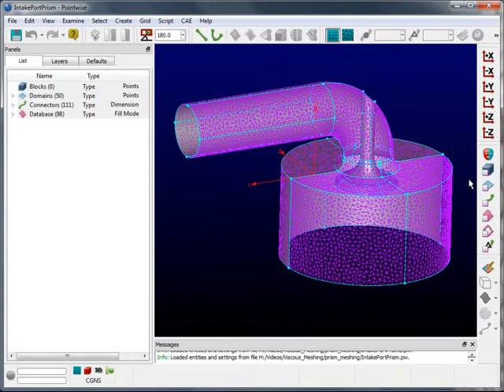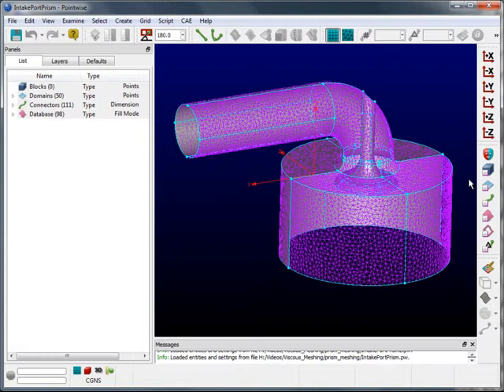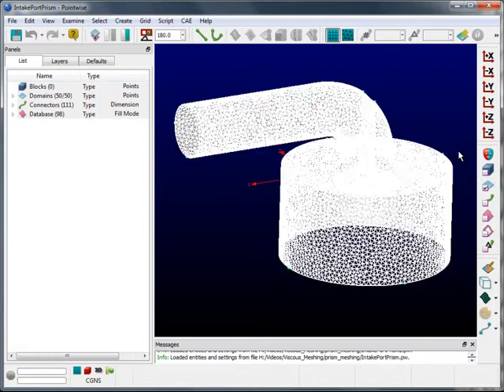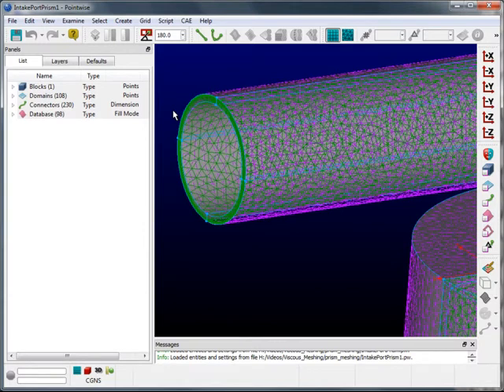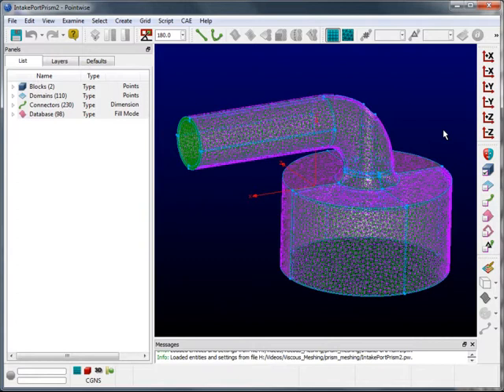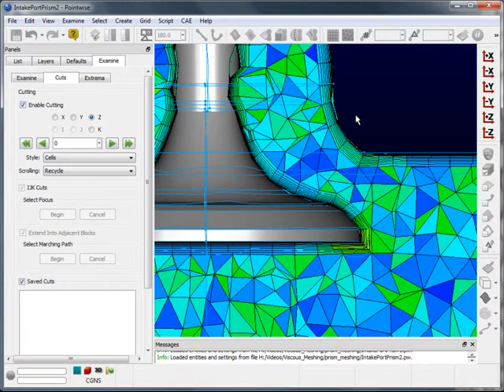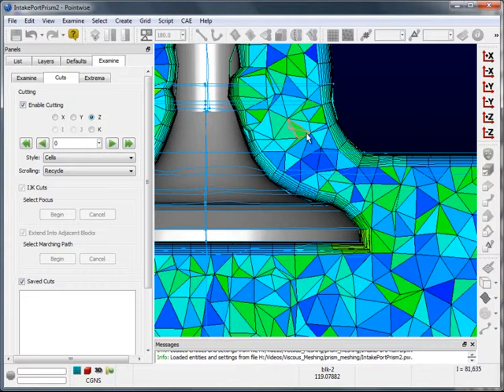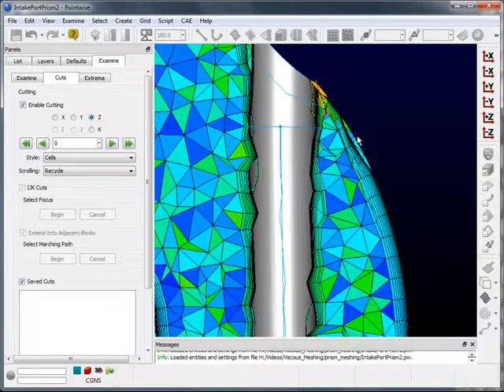Viscous Meshing - Prism Extrusion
Extrusion of prism layers can be performed using a traditional algebraic technique in Pointwise as shown in this video.